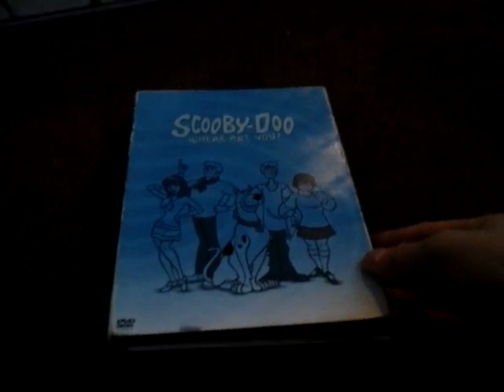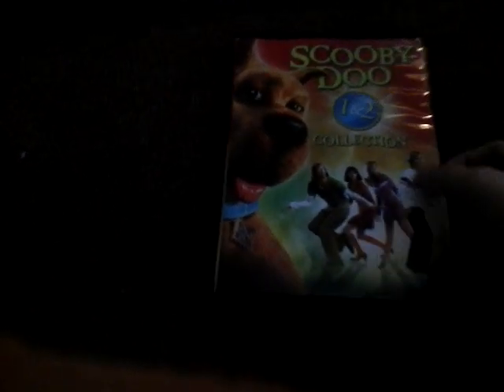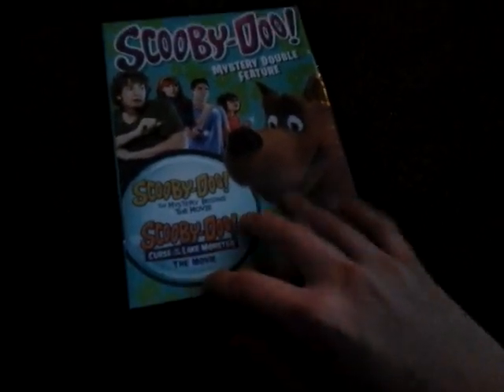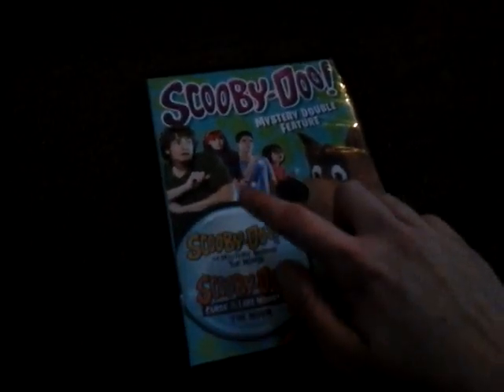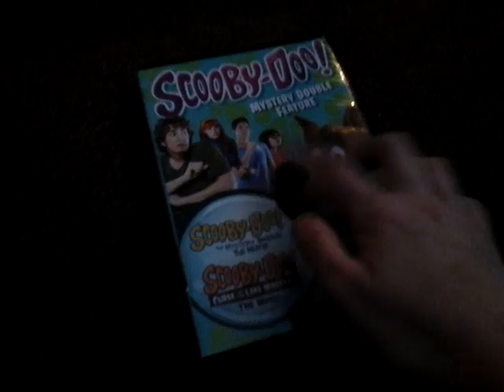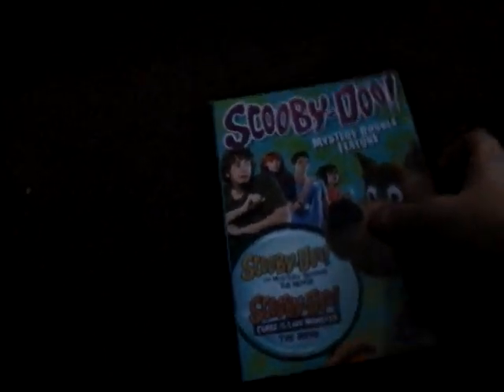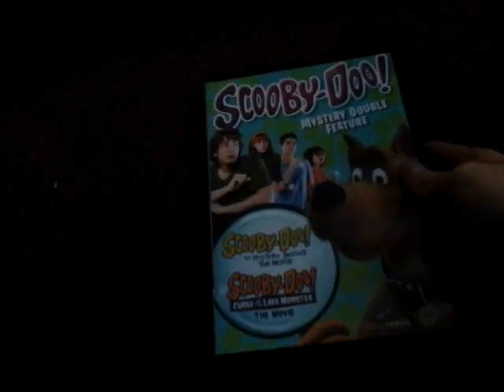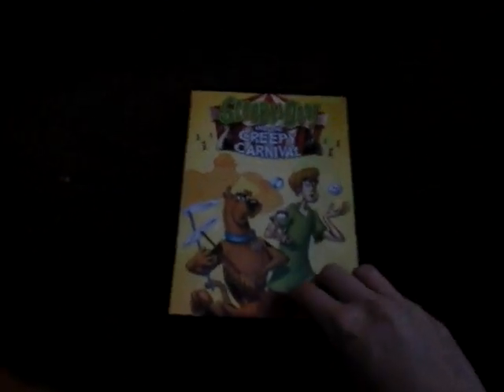My Scooby-Doo DVD Collection part 1